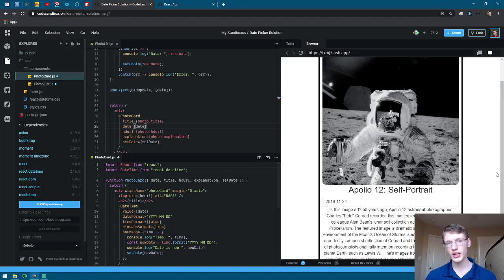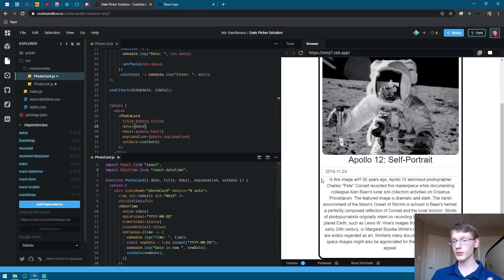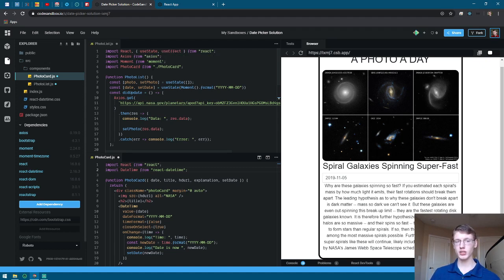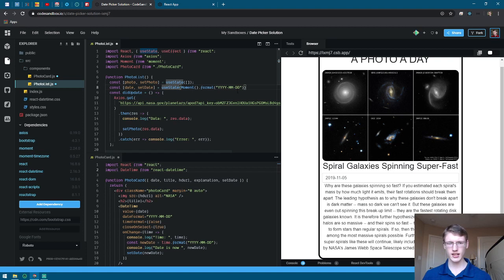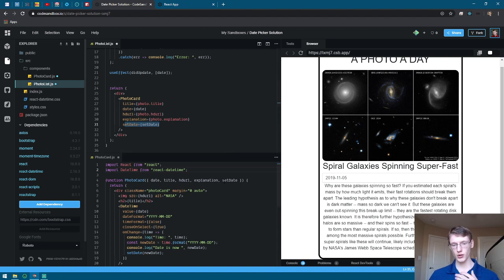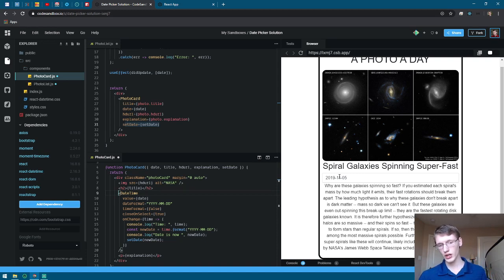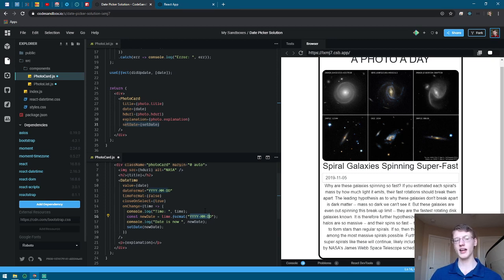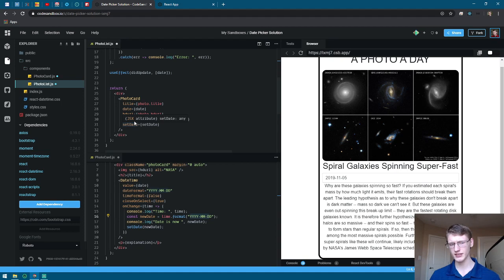React | How to Code a Working Date Picker | Lambda School Project | Stretch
Today I'll show you a step-by-step breakdown on how I went about completing the stretch challenge for the NASA Photo a Day project from Lambda School.

Are you interested in learning computer development? Then take a look at Lambda School! You pay NOTHING upfront until you graduate and you get a job in the field YOU learned!

Edited in Filmora!